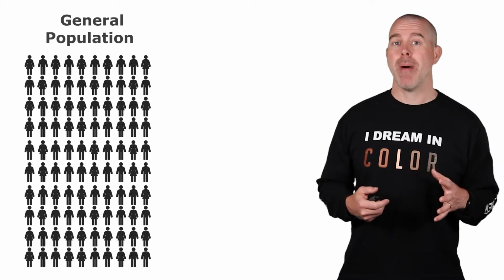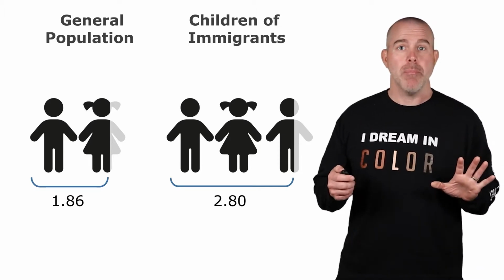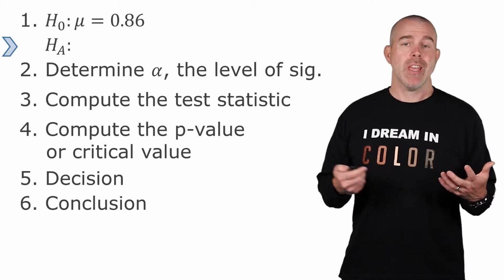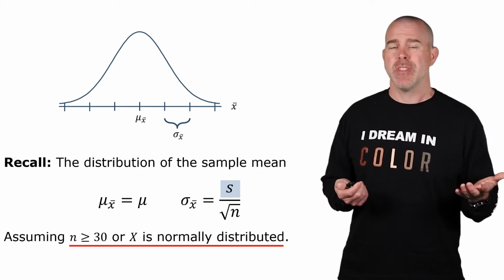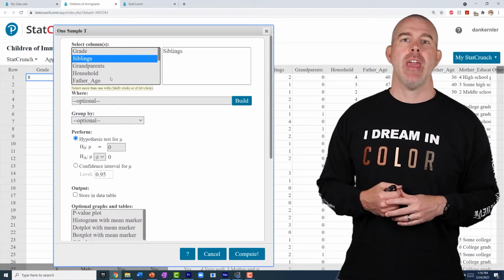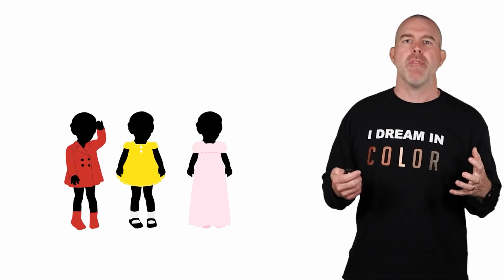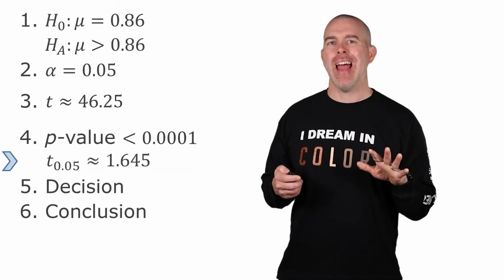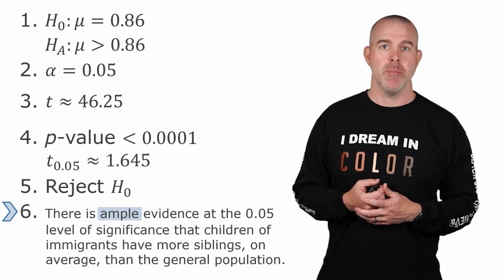Unit 5: Hypothesis Testing - One sample mean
This video is part of the Introductory Statistics series by Professor Dan Kernler of Elgin Community College. In this video, we discuss how to perform a hypothesis test regarding a one sample mean.

Links:
Children of Immigrants data: